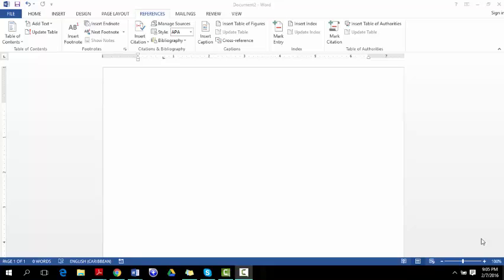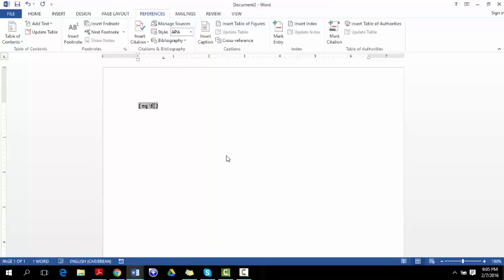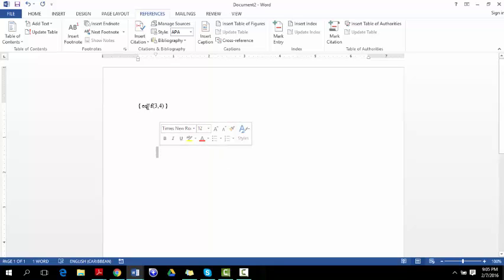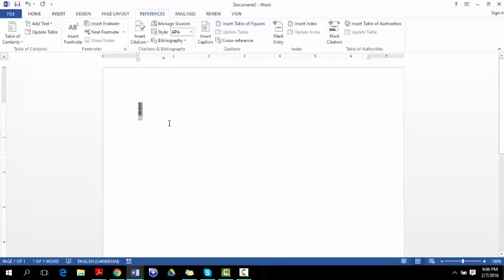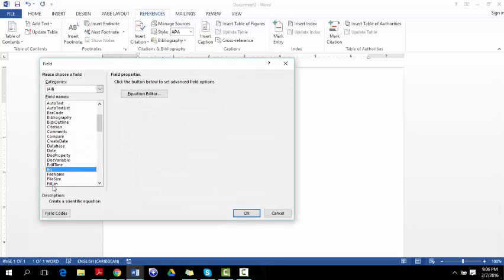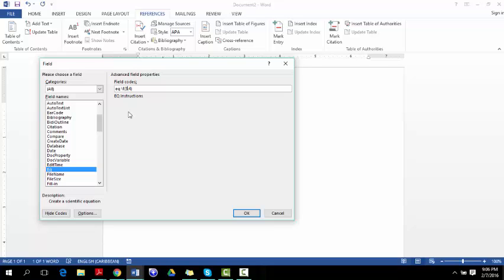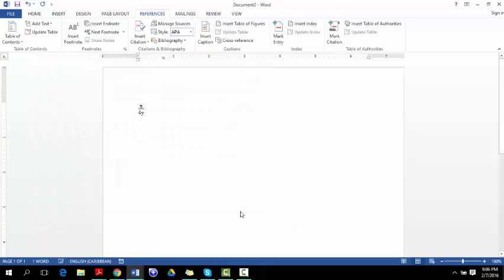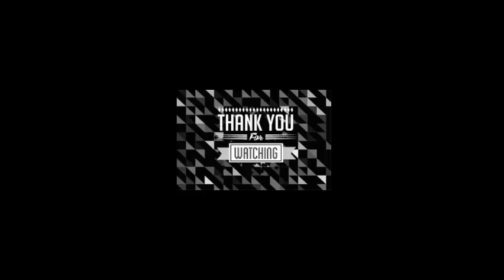Creating Fractions in Microsoft Word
In this video, Clint shows you how to create a fraction in Microsoft Word 2013 although this would also work in Word 2003, 2007, 2010  and 2016.